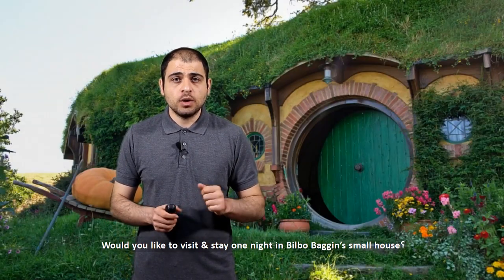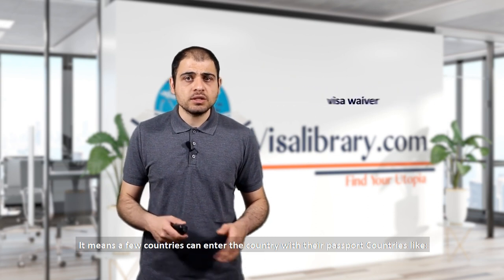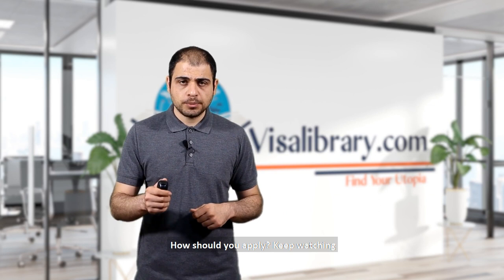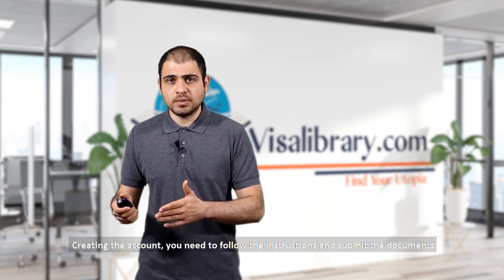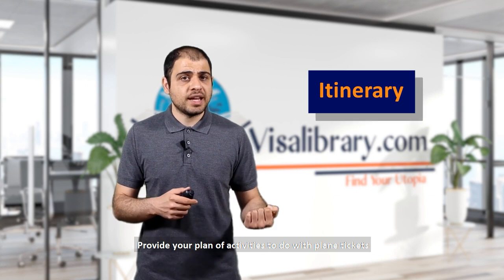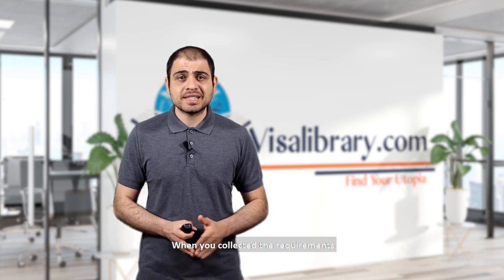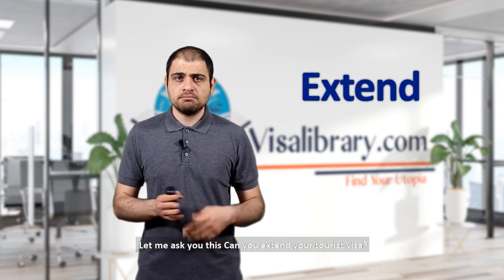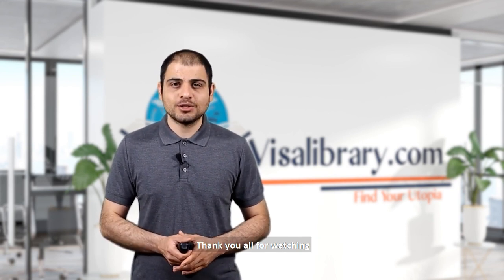New Zealand tourist visa, requirements, fees & Covid-19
This video explains who needs a New Zealand tourist visa to enter the country. A few countries are exempt from a tourist visa and need NZETA while others need an online visa or a tourist visa received from the embassy.
You will know New Zealand tourist visa requirements, the application process, and the FAQs you might have along the way.
This video is a full guide on New Zealand tourist visa.